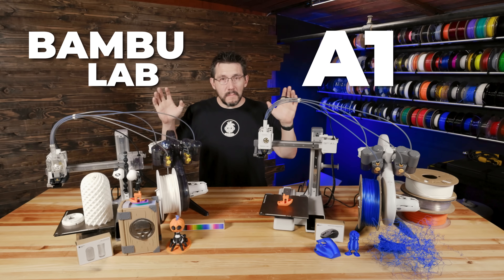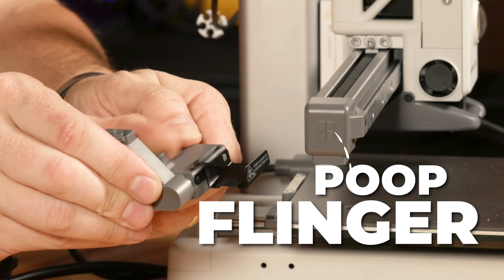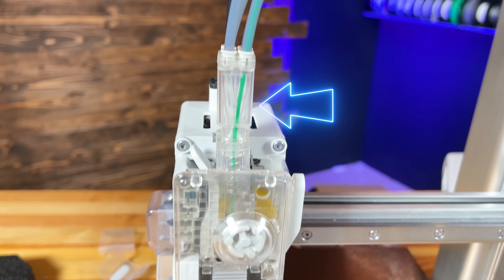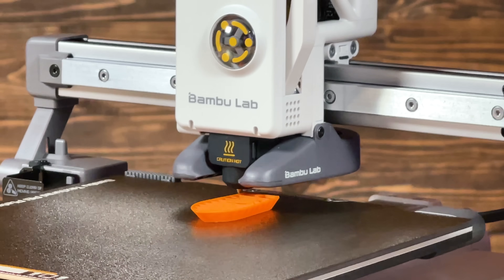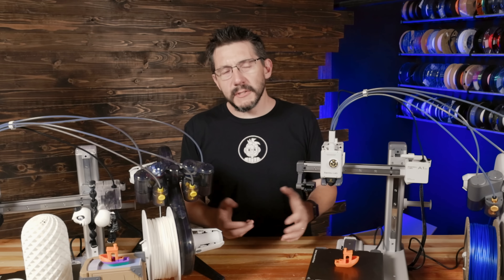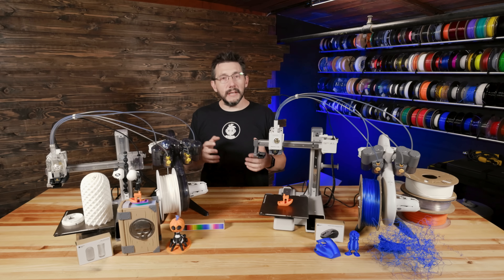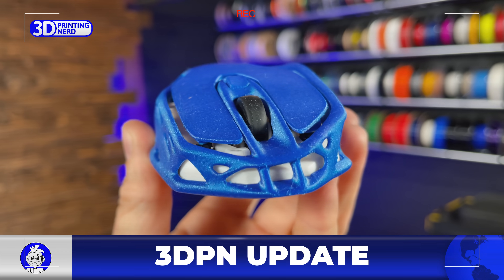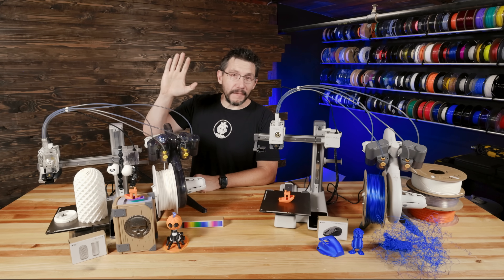Bambu Lab A1 Mini & AMS Lite! Cantilever Bedslinger!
The new @BambuLab A1 mini and AMS Lite are here!

This brand new machine has a smaller build volume, but packs a punch in features and speed. The AMS Lite uses up to 4 spools of material and connects directly to the A1 Mini!

SUPPORT! 😍

GEAR! (aff links)🎥🎦📷

THE TEAM! 🤟

Find Me Socially!

Want to send me something?
3D Printing Nerd
USA